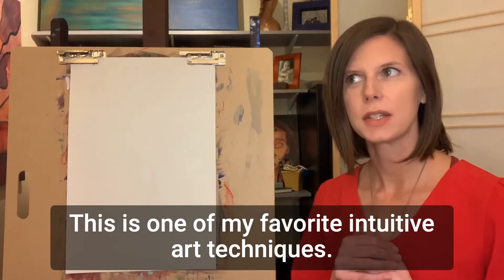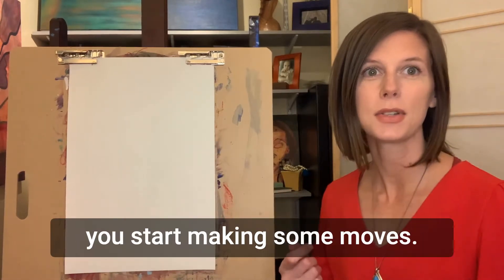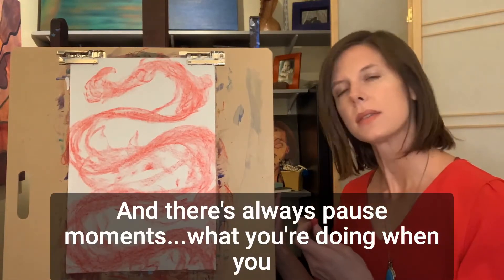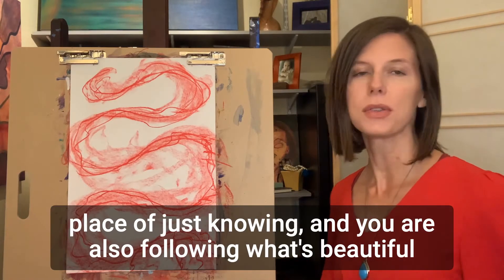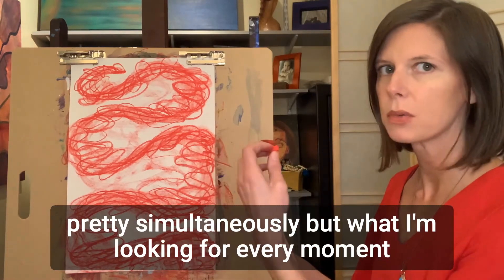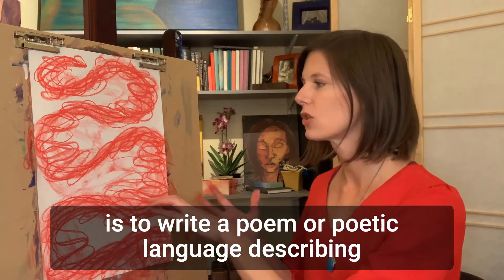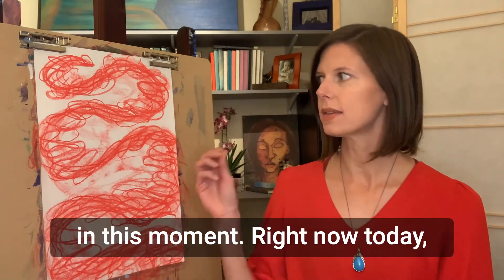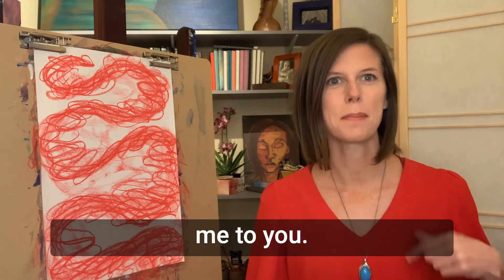Intuitive Drawing Exercise: Mindful Art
Wanna see how art can reveal messages from your soul that are guiding you towards purpose?!  Get my free Ultimate Guide to Art as a Soul Language™

This is one of my favorite intuitive art exercises! By setting a clear intention and intuitively choosing your color and follow the feelings in your body, it's amazing to SEE what comes out! But even better is how you FEEL after making intuitive art. By expressing your inner emotions onto the paper, you'll feel more grounded and peaceful after doing this intuitive drawing exercise.

In this simple 2 minute drawing, you can SEE:
*how you really feel inside
*experience relief when it's represented outside your body
*receive a message/a prescription for what you need most right now

There is a deeper, spiritual side of art where you're using it as a tool of self discovery. Art is a profound mirror that can connect you with your inner world. You won't find content like this anywhere else :)

AND if you love this intuitive drawing exercise, check out my Life Journal Drawing Exercise where you can do a life assessment using your own art as the guide!